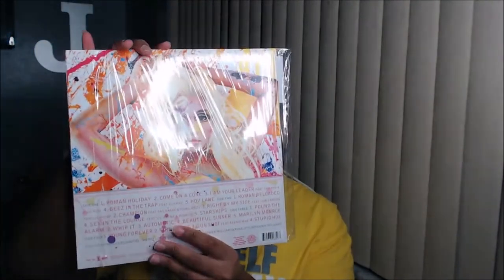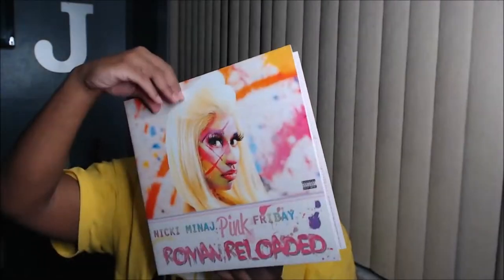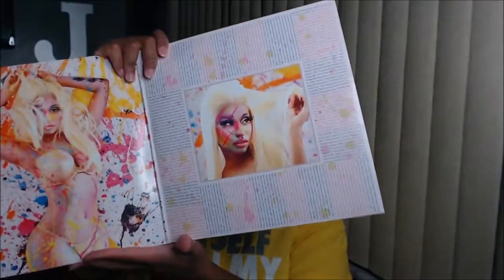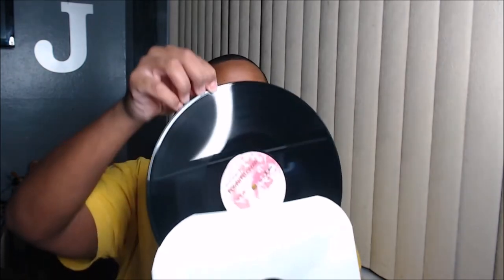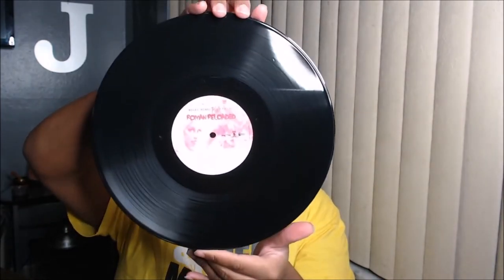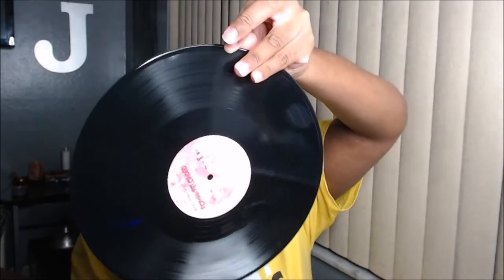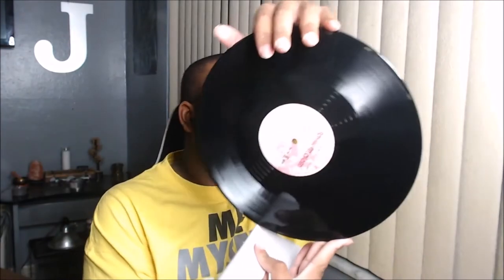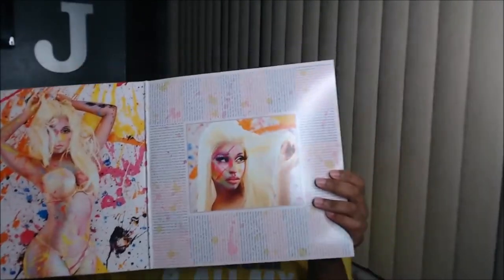Unboxing Nicki Minaj - Pink Friday Roman Reloaded VINYL